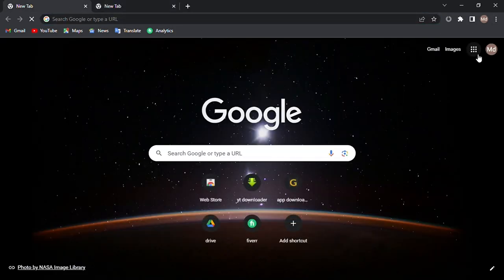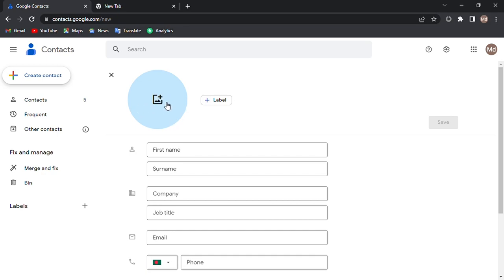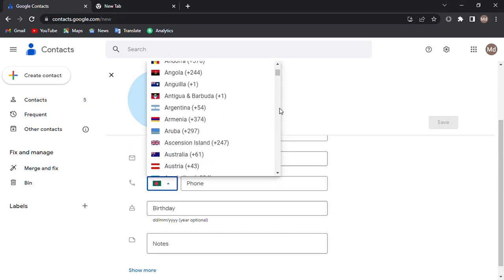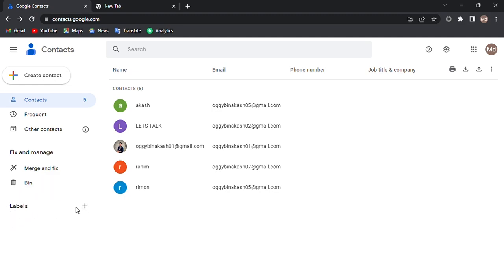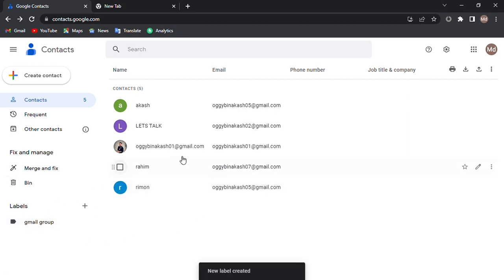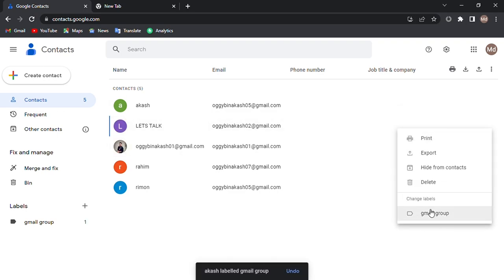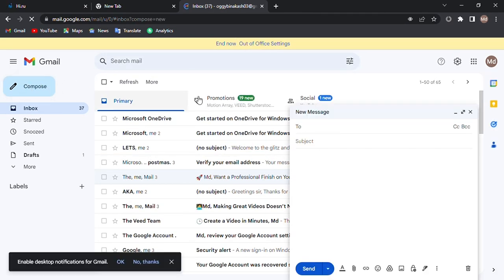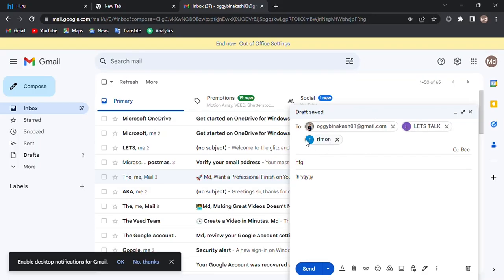how to create email group in gmail | how to make a group email in gmail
Assalam O Alikum WellCome to Bleta Technical Youtube Channel

The Mian points that we will cover in this video are following:
1- how to create email group in gmail
2- how to create a group in gmail
3- how to create a mailing list in gmail
4- how to make a group email in gmail
5- how to create a distribution list in gmail
6- how to make a group in gmail
7- how to group emails in gmail
8- how to set up a group email in gmail
9- how to make a mailing list in gmail
10- how to make a distribution list in gmail